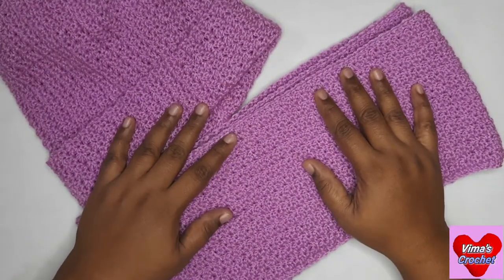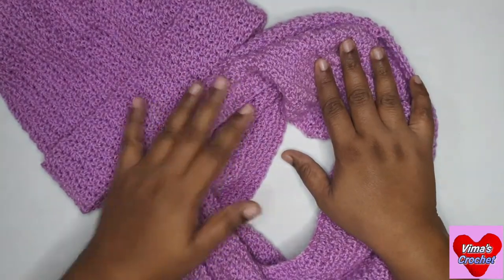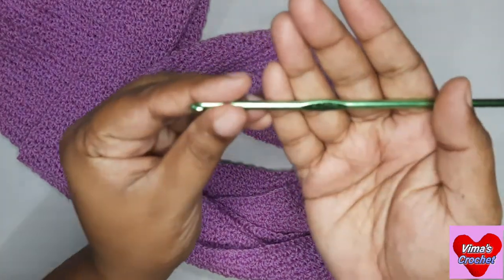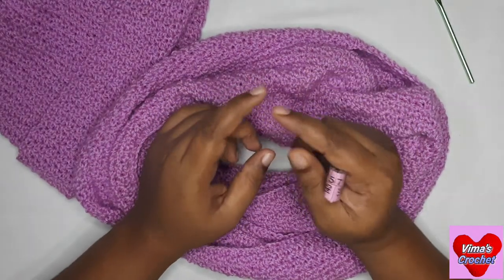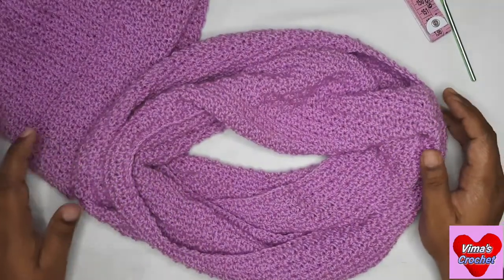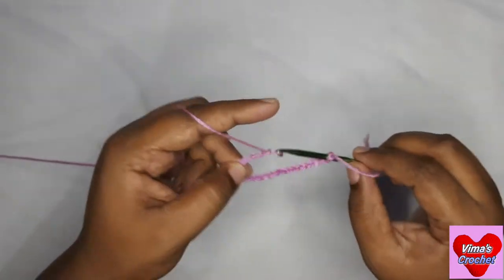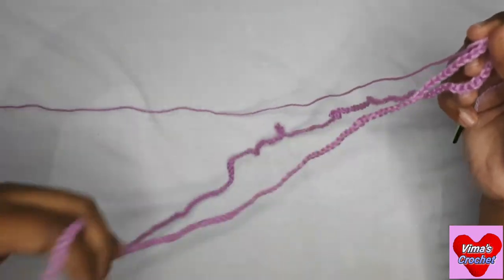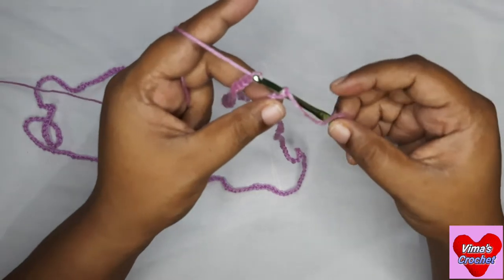crochet cowl/ neck warmer/very easy and beautiful#crochet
This is a perfect one for a perfect day for outdoor fun .

yarn used =3ply light DK yarn from Hobby store from magic needles.

hook= 4mm

HAPPY CROCHETTING 😊